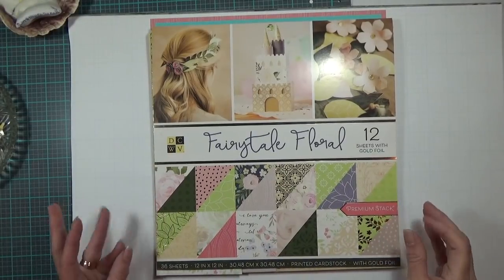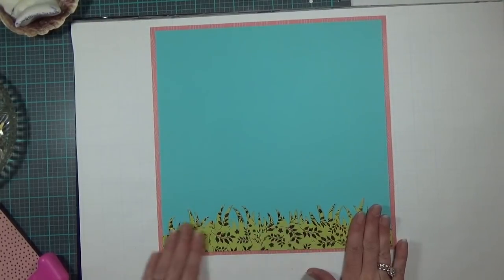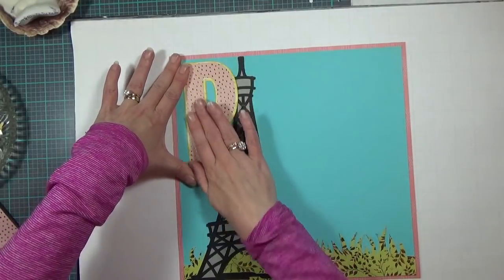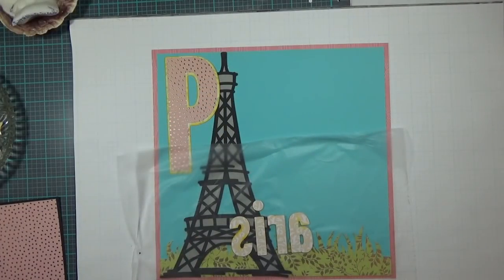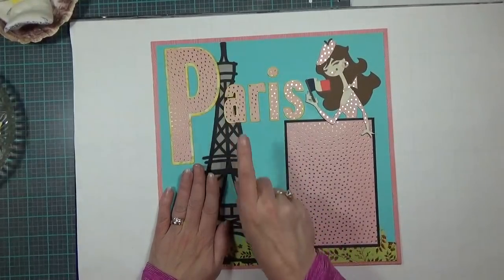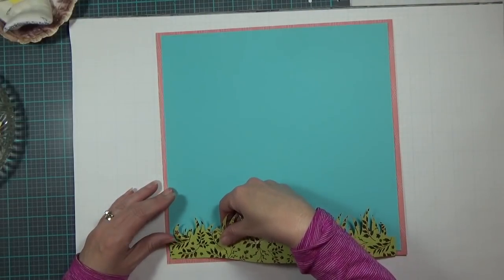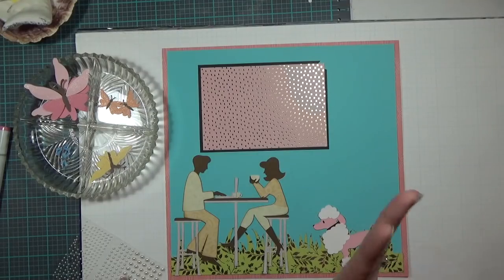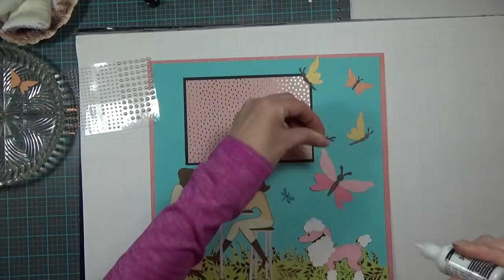Paris Scrapbook Layout with Cricut Design Space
Here's the link to the supplies I use

Cheers,
Carolyn